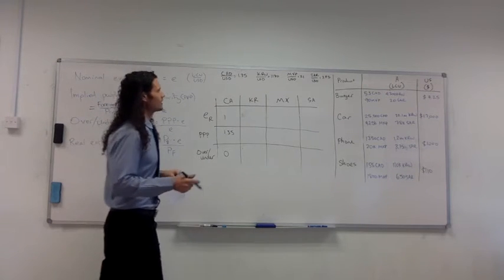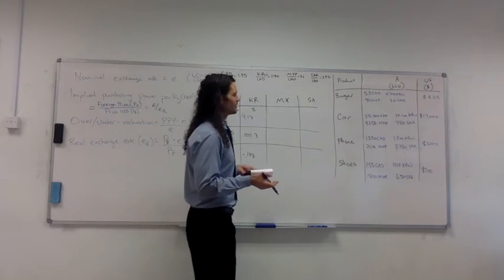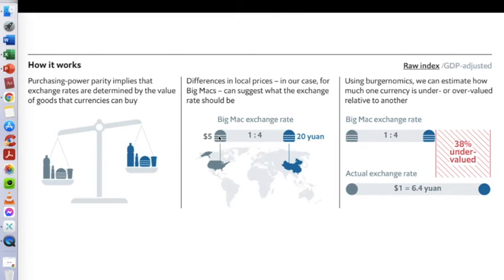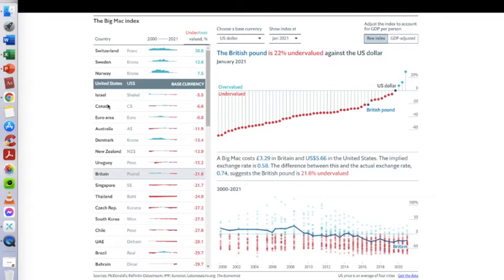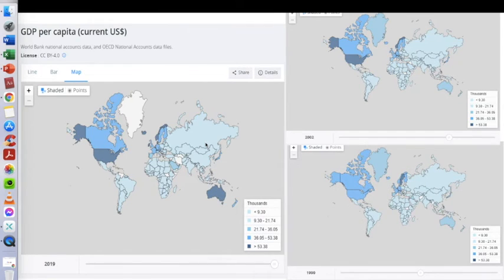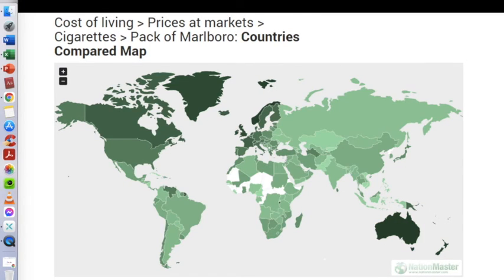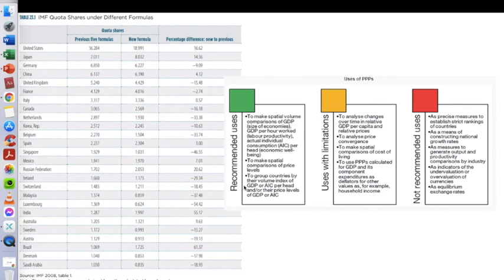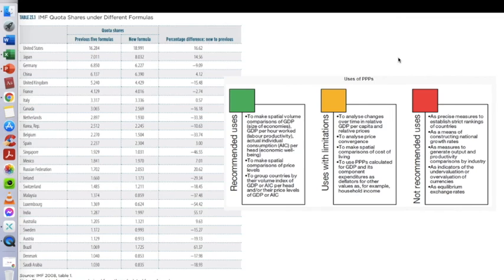Daily statistics: Purchasing Power Parity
PPP is meant to be an equalizer that adjusts prices and exchange rates to tell us what the value of goods and services are in a country relative to those in another country. Over the years, it has given economists a giggle as fanciful comparisons of hamburger prices were compiled and published as a sort of half-serious/half-mock index. Probably the most important reason why we have PPP is because the IMF uses it to determine quotas, which are then used to figure out how much money countries pay into and can borrow from the IMF. It sort of begs the question, does PPP tells us anything other than that the IMF wants to increase and decrease the amount of money countries qualify to borrow? What about market forces?